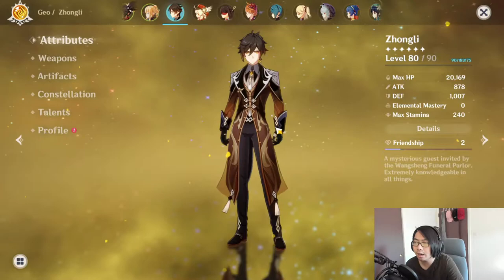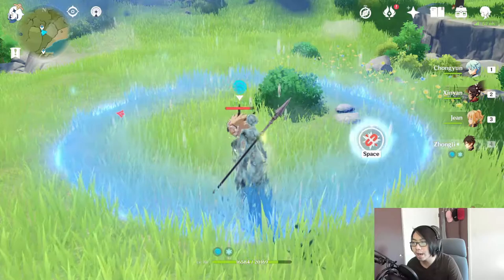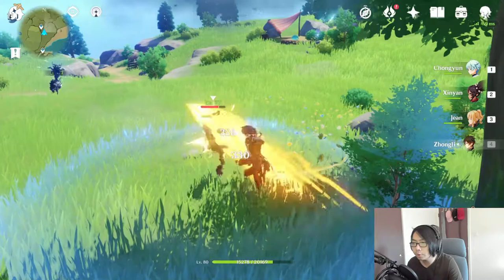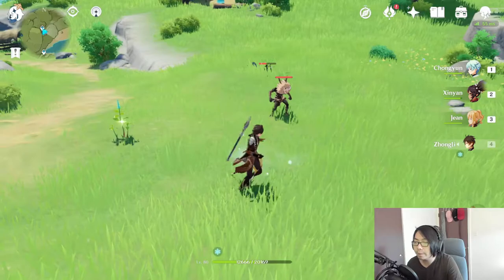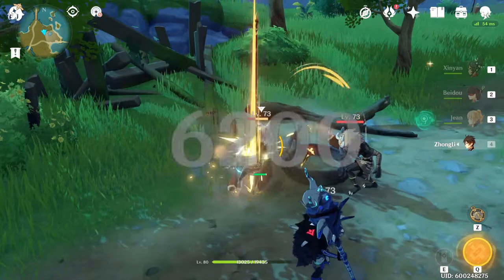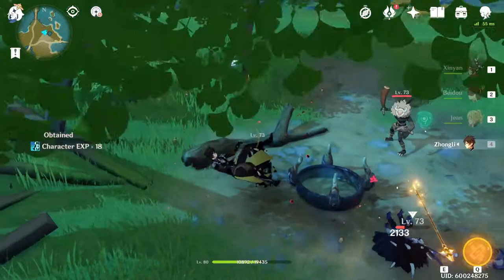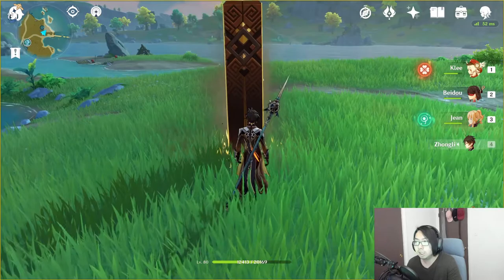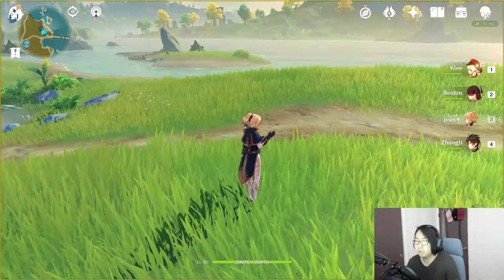Advanced Zhongli Combat Mechanics, Tips and Tricks! [Genshin Impact]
At first he felt a little weird and wonky but after testing him out for a few days I've started to fall in love with his combat and play style! Hope this helps you even just a little and have a great day!

(FREE FOR PROFIT) Lofi Type Beat - Regrets